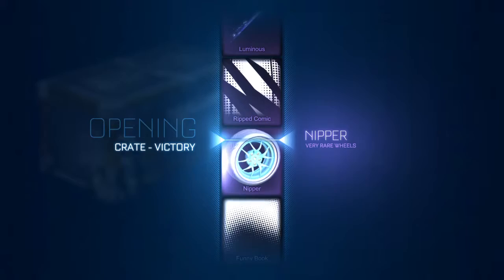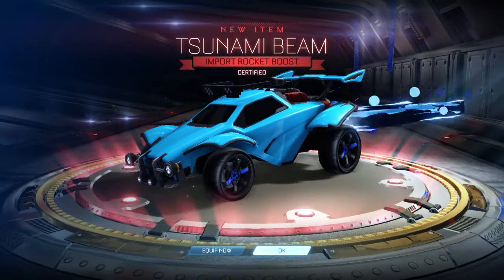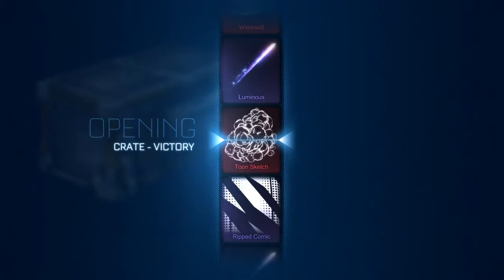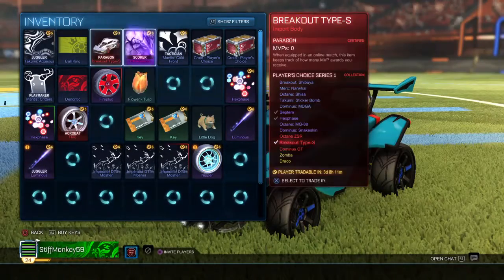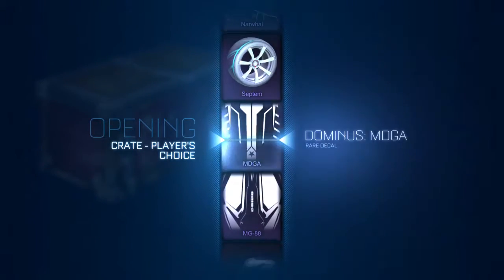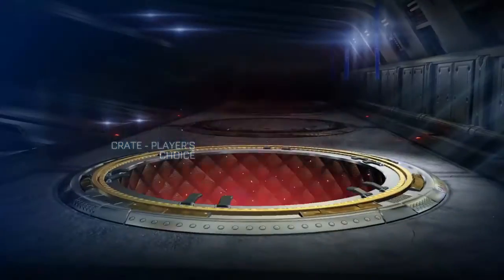BARZZZZZ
ROCKET LEAGUE